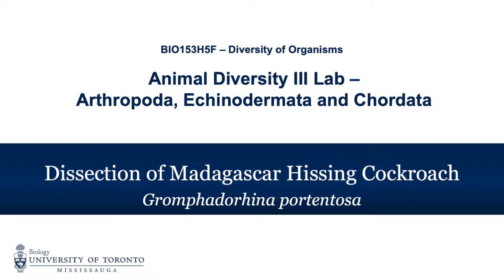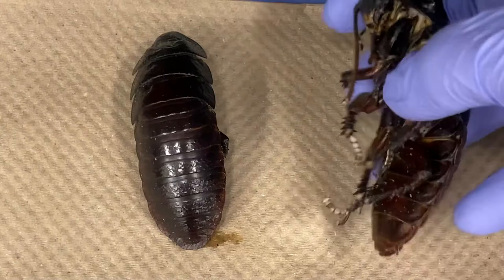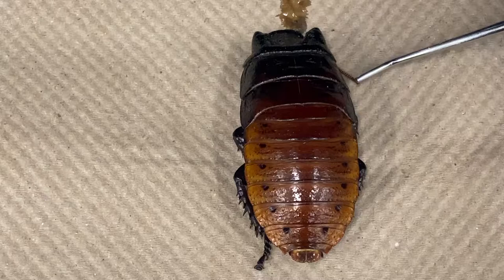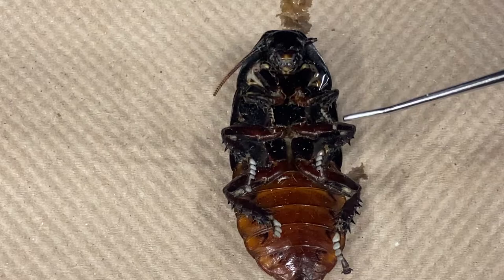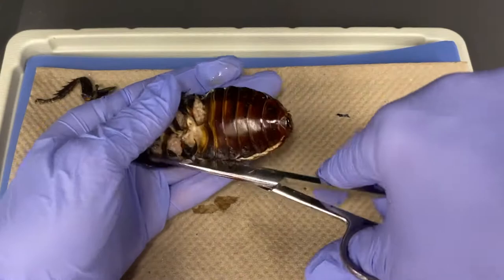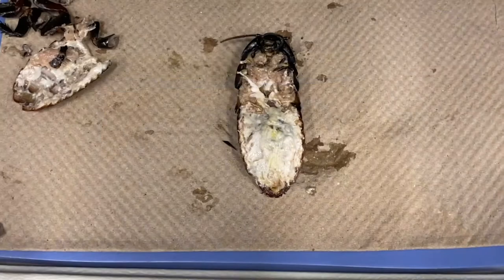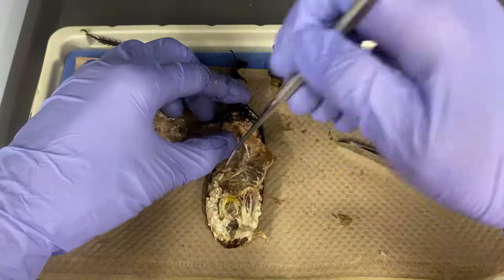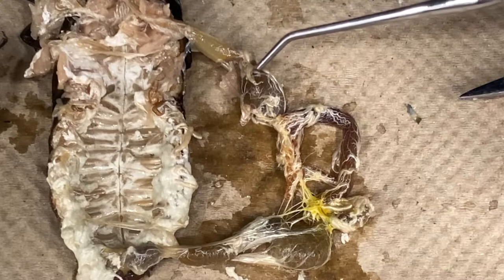BIO153 Madagascar Hissing Cockroach Dissection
BIO153 Madagascar Hissing Cockroach Dissection (Gromphadorhina portentosa)

Filmed Edited, and Narrated by Dahlia Kasimer